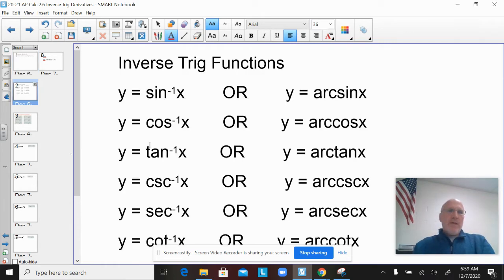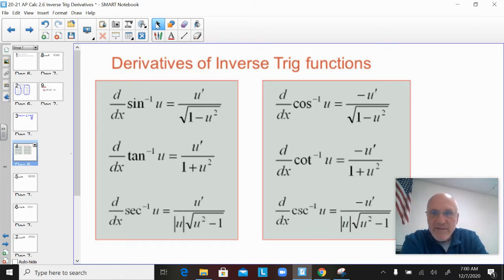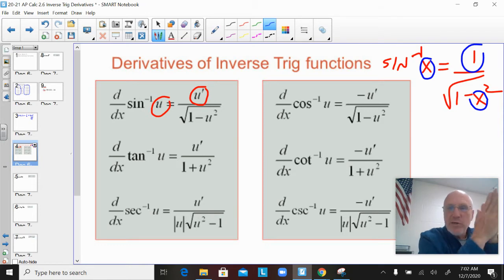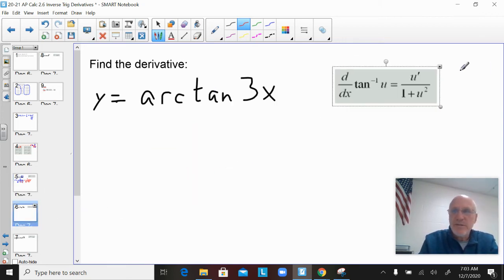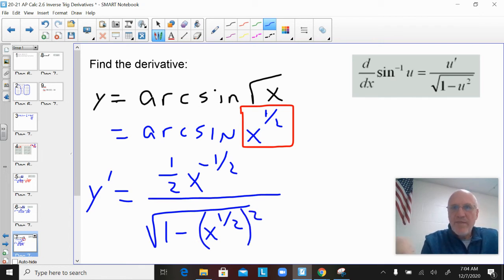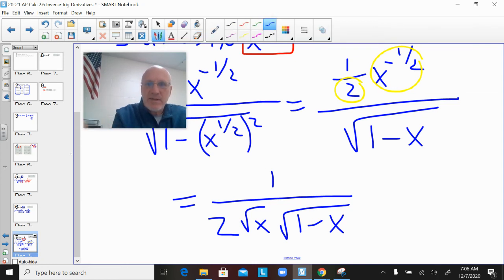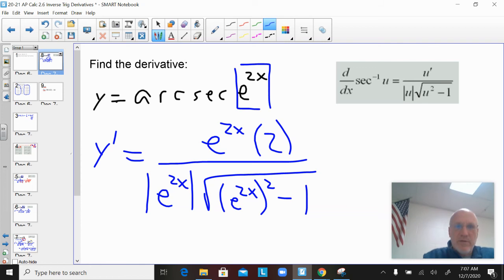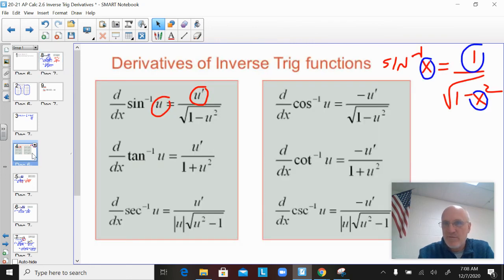Calc 2.6 Inverse Trig Derivatives